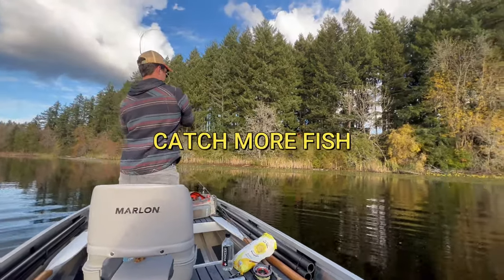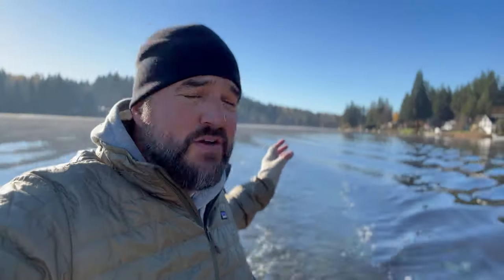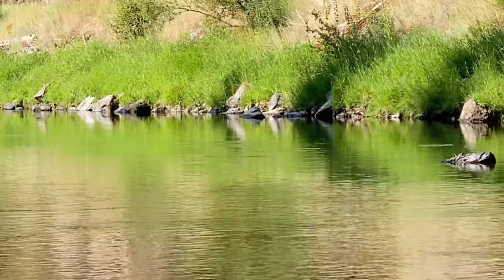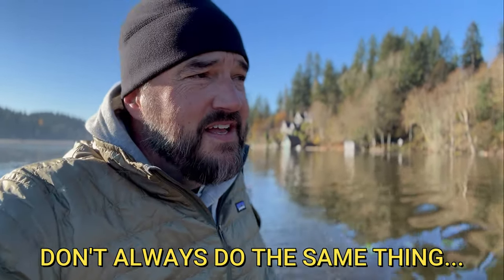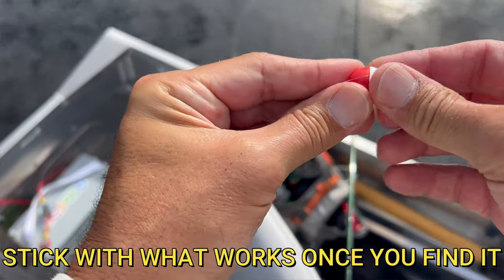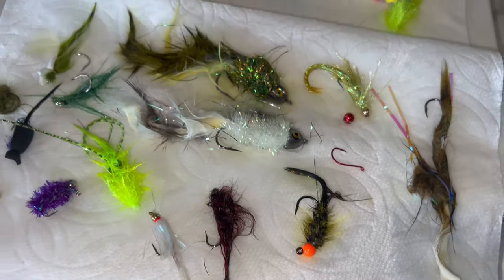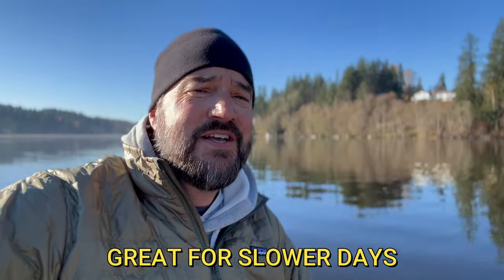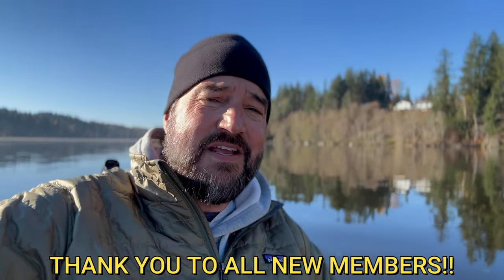Boost Your Trout Fishing Game (Fly Fishing)